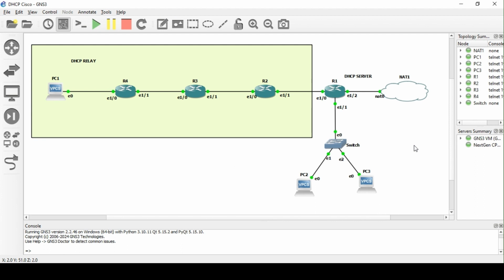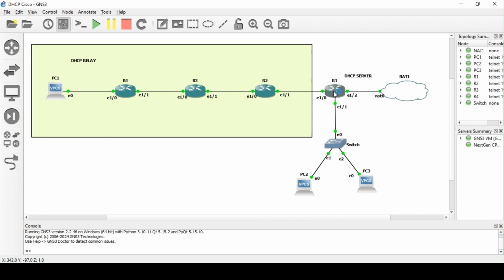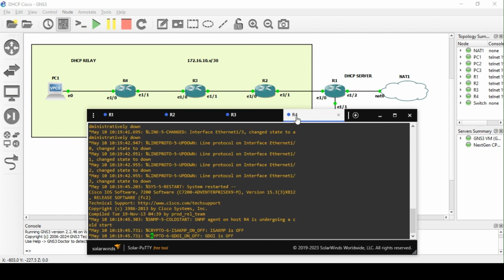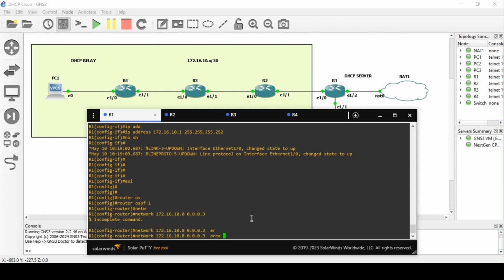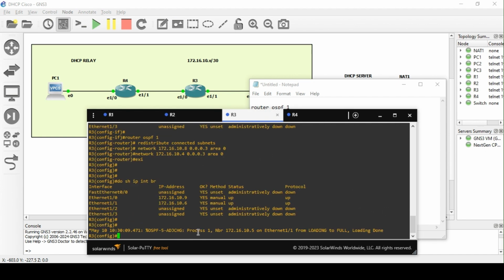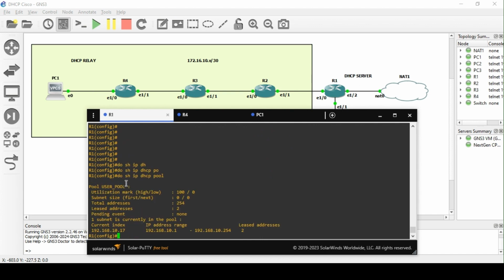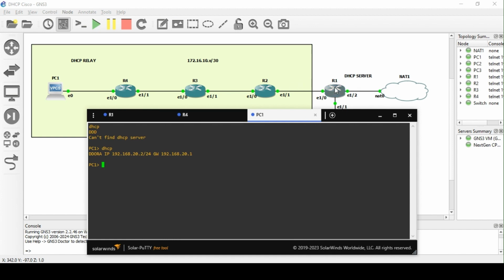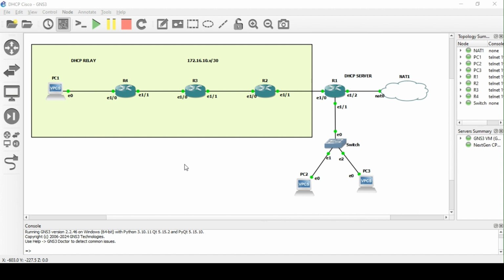DHCP Relay Agent on cisco router | IP Helper address